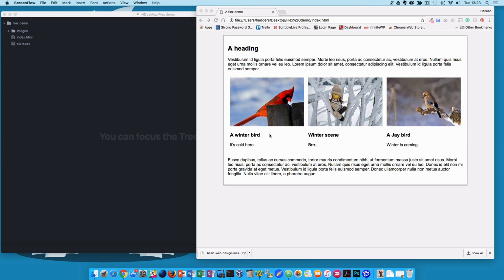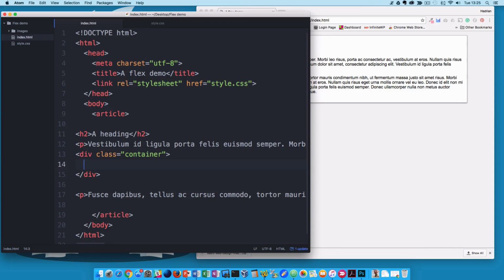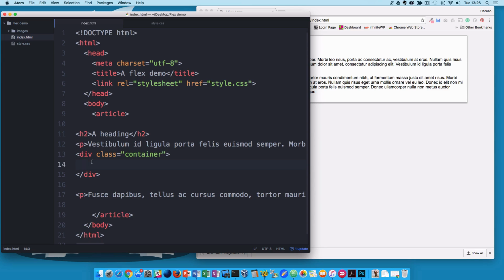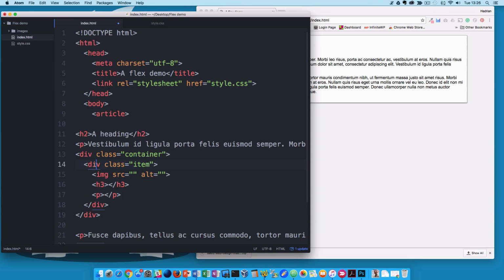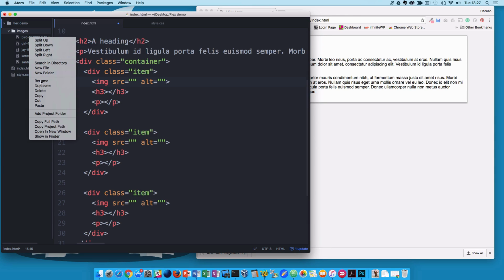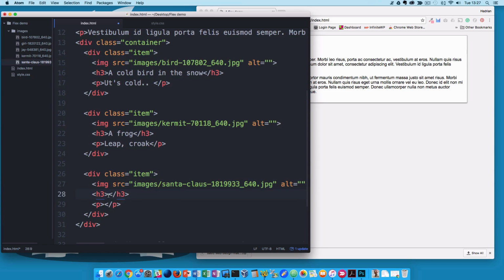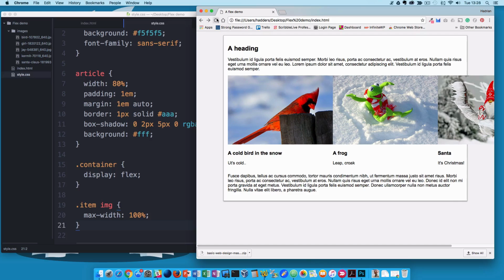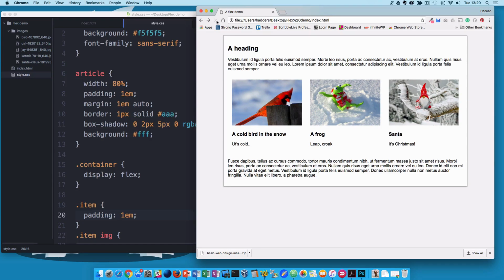Using Flex for horizontal layout